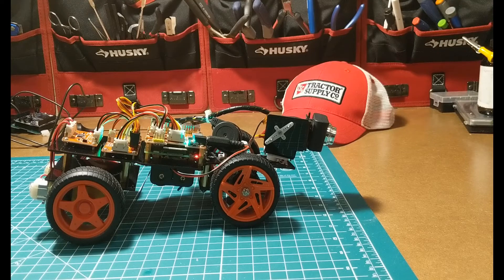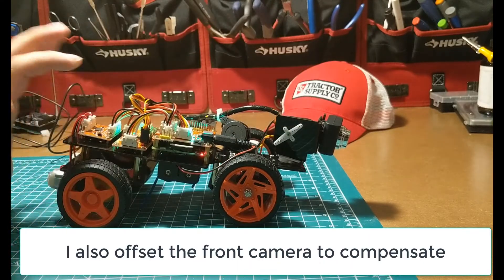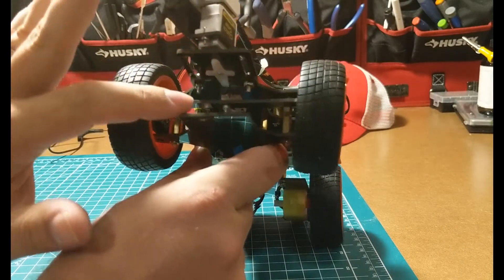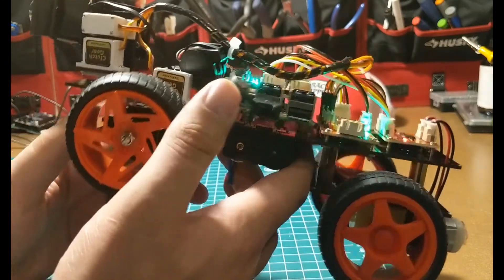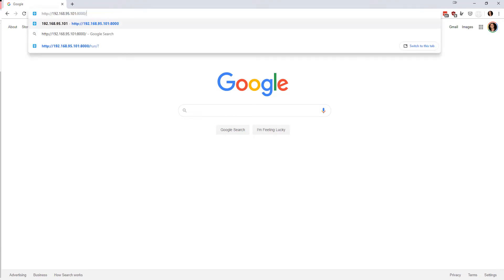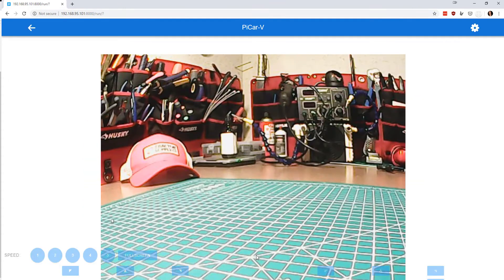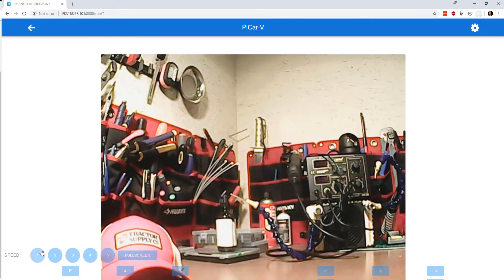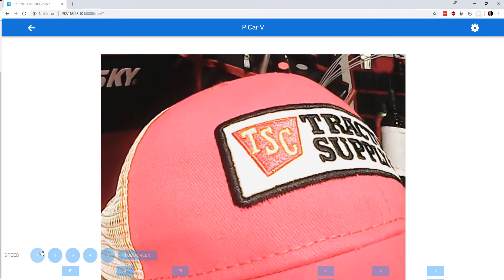SunFounder Robot in Action + Quick Review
Check out the SunFounder robot car in action!  Plus, get my thoughts on the build process.